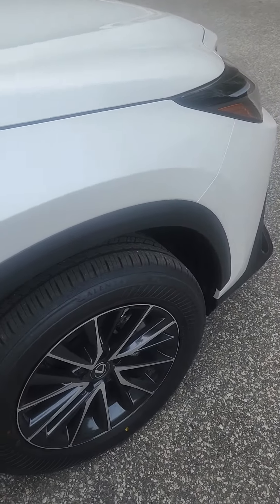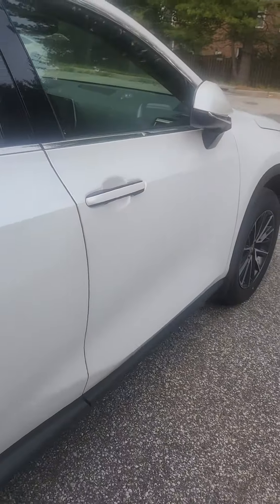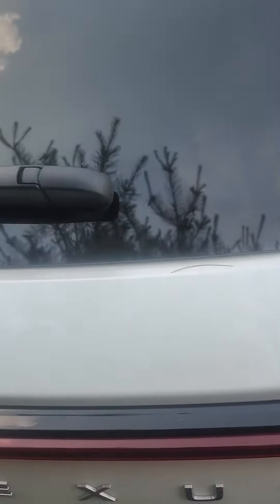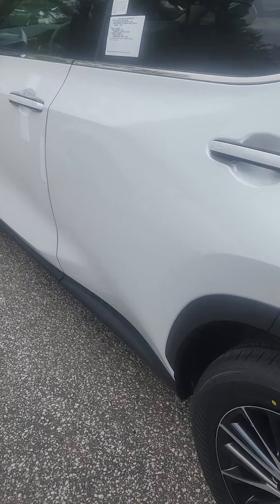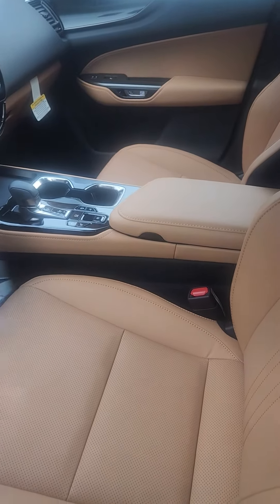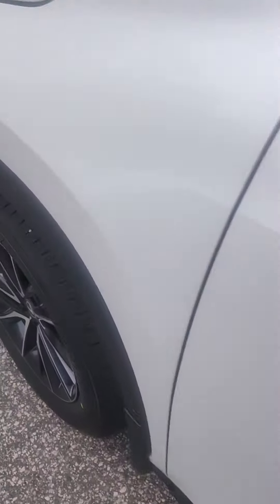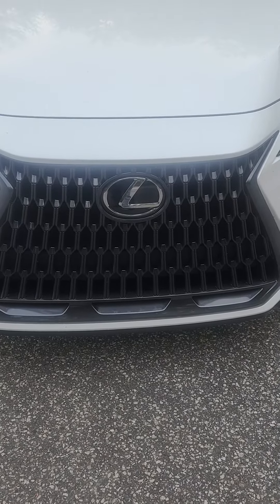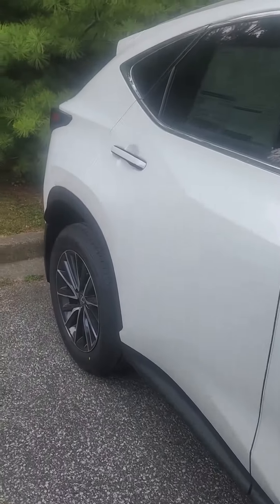inside the 2024 lexus nx350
the lexus nx350